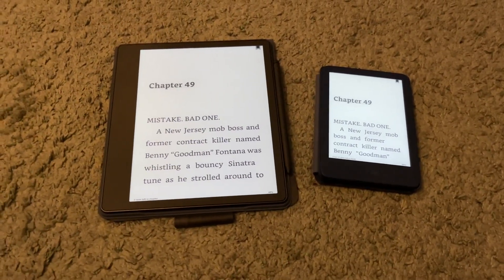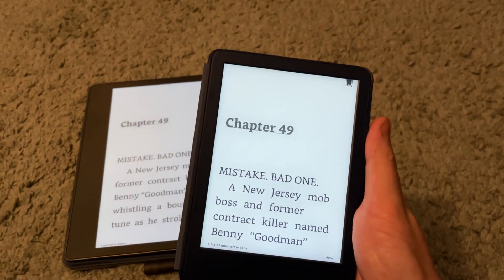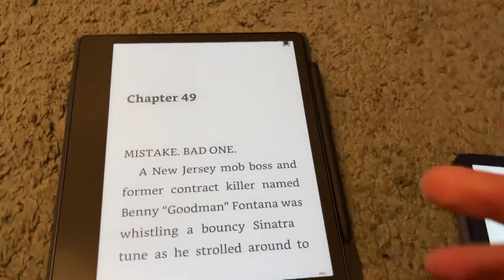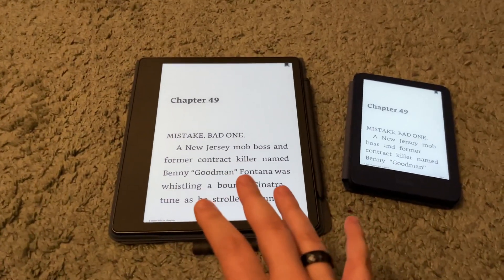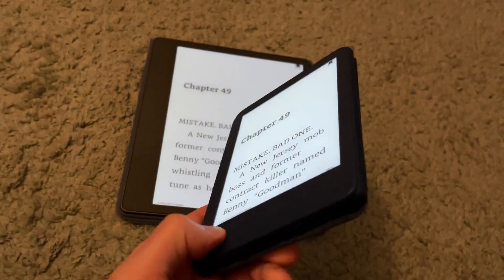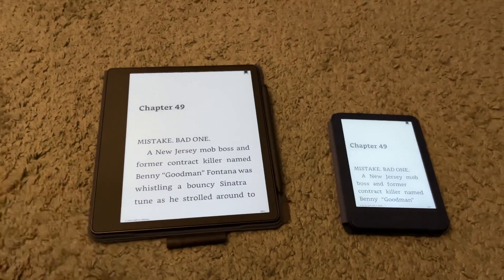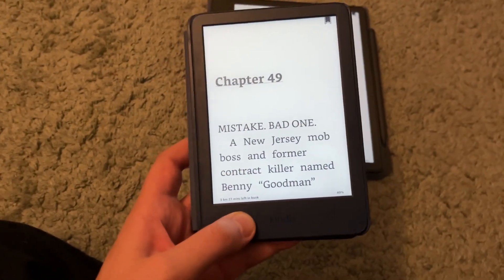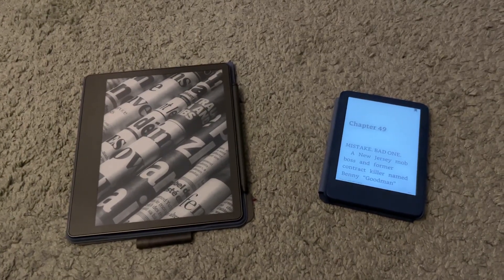Amazon Kindle Scribe vs. All New Amazon Kindle Basic (2022)